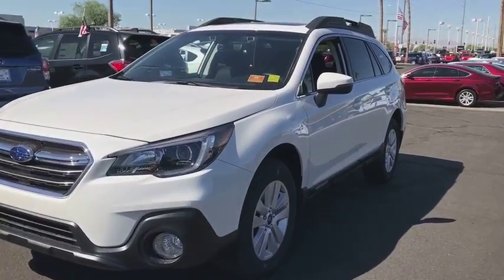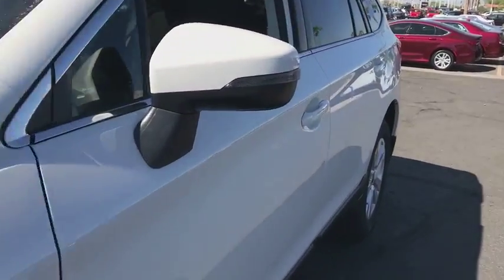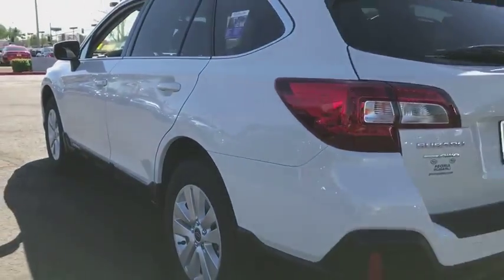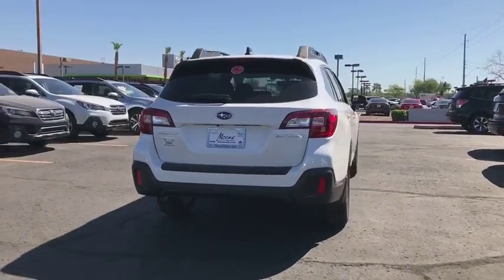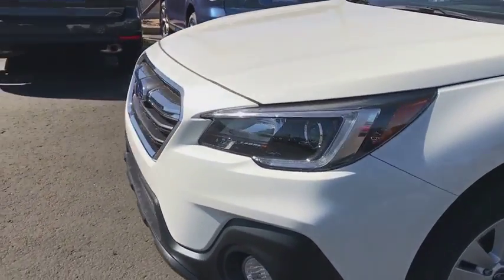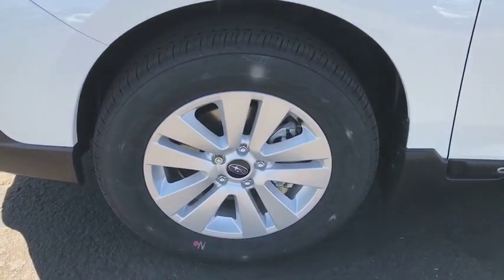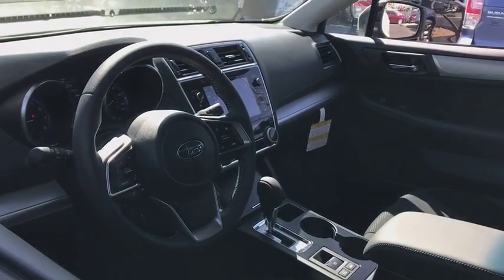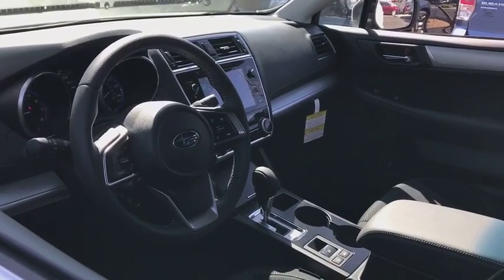2019 Subaru Outback Phoenix, Peoria, Scottsdale, Avondale, Surprise, AZ S7663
Crystal White Pearl New 2019 Subaru Outback available in Phoenix, Arizona at Peoria Subaru. Servicing the Peoria, Scottsdale, Avondale, Surprise, AZ area.

Peoria Subaru
8590 W Bell Rd

SPLASH GUARDS  -inc: Part number J101SAL350,REAR SEAT BACK PROTECTOR  -inc: Part number J501SAL600,CARGO NET - REAR SEAT BACK  -inc: Part number F551SAL010,BSD & RCTA & PRG & MR & NAVI & HBA & TSSM  -inc: Power Rear Gate w/Automatic Close & Height Memory  High Beam Assist (HBA)  Power Moonroof Package  tilt up and internal retracting w/auto-open/close power moonroof and laminated  UV and dark tint moonroof glass  Auto-Dimming Rear View Compass Mirror w/HomeLink  Blind Spot Detection (BSD)  Rear Cross Traffic Alert (RCTA)  audible vehicle detection warning  Radio: Subaru STARLINK 8.0 Multimedia Nav System  AM/FM stereo  HD Radio w/single disc CD player and navigation system: CD player w/MP3/WMA/CRR/RW file capability  multi touch gesture high resolution display screen: 8.0 LCD  voice activated controls and navigation  Bluetooth audio streaming connectivity  Bluetooth hands-free phone connectivity  Bluetooth hands-free SMS text messaging connectivity (applicable w/compatible cell phone)  Near Field Communication (NFC)  iPod control capability  rear-vision camera display  SiriusXM All Access Radio (subscription required)  SiriusXM Traffic,AUTO-DIMMING EXTERIOR MIRROR W/APPROACH LIGHT  -inc: Part number J201SFL002,REAR BUMPER COVER  -inc: Part number E771SAL010,ALL-WEATHER FLOOR LINERS  -inc: Part number J501SAL410,Smart Device Integration,All Wheel Drive,Power Steering,ABS,4-Wheel Disc Brakes,Brake Assist,Aluminum Wheels,Tires - Front All-Season,Tires - Rear All-Season,Temporary Spare Tire,Heated Mirrors,Power Mirror(s),Rear Defrost,Privacy Glass,Intermittent Wipers,Variable Speed Intermittent Wipers,Rear Spoiler,Power Door Locks,Luggage Rack,Daytime Running Lights,Automatic Headlights,Fog Lamps,AM/FM Stereo,CD Player,Satellite Radio,MP3 Player,Bluetooth Connection,Telematics,Auxiliary Audio Input,HD Radio,Steering Wheel Audio Controls,Power Driver Seat,Bucket Seats,Heated Front Seat(s),Driver Adjustable Lumbar,Pass-Through Rear Seat,Rear Bench Seat,Adjustable Steering Wheel,Power Windows,Leather Steering Wheel,Keyless Entry,Remote Trunk Release,Universal Garage Door Opener,Cruise Control,Adaptive Cruise Control,Climate Control,Multi-Zone A/C,Cloth Seats,Driver Vanity Mirror,Passenger Vanity Mirror,Driver Illuminated Vanity Mirror,Passenger Illuminated Visor Mirror,Auto-Dimming Rearview Mirror,Floor Mats,Cargo Shade,Trip Computer,Back-Up Camera,Security System,Engine Immobilizer,Traction Control,Stability Control,Front Side Air Bag,Lane Departure Warning,Tire Pressure Monitor,Driver Air Bag,Passenger Air Bag,Front Head Air Bag,Rear Head Air Bag,Passenger Air Bag Sensor,Child Safety Locks